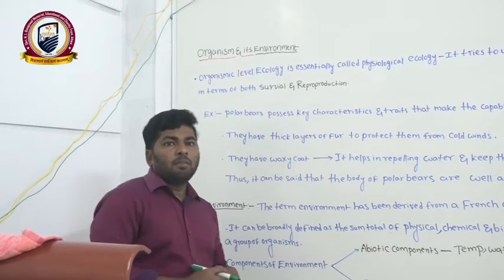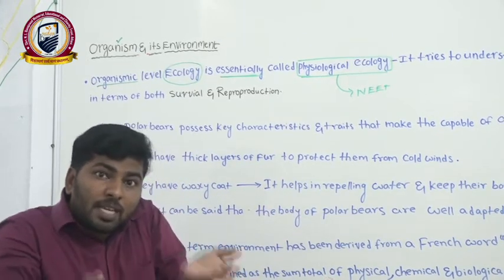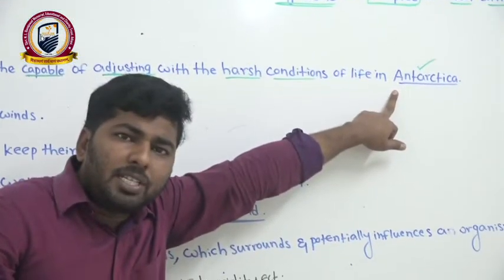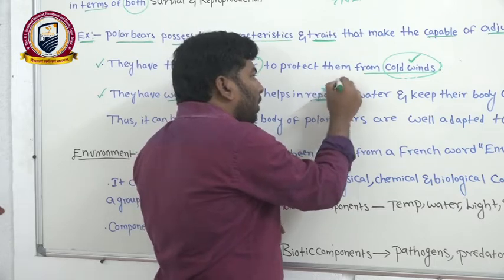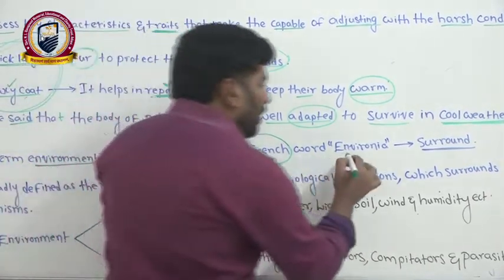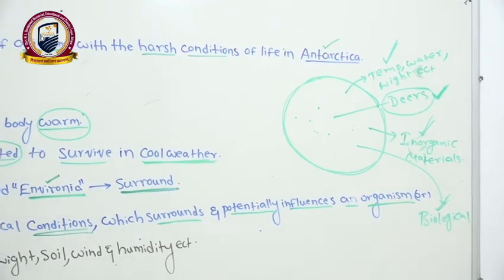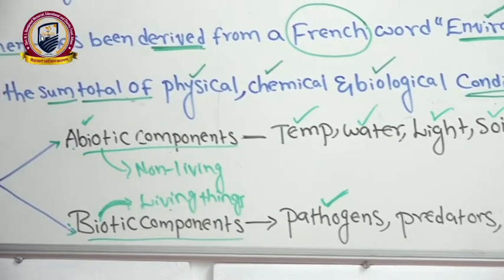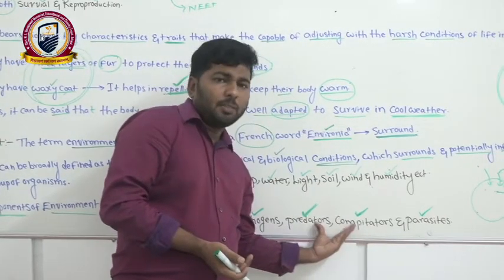Organisms and populations|part-2|NEET Biology|class12|organism and it's Environment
Organism and its Environment
1. Organismic level ecology
2.Envronment